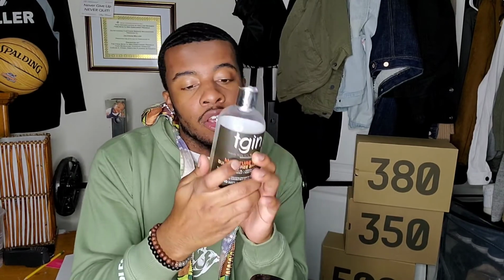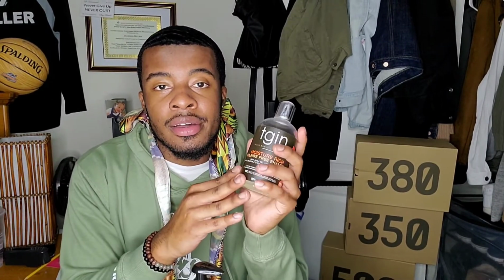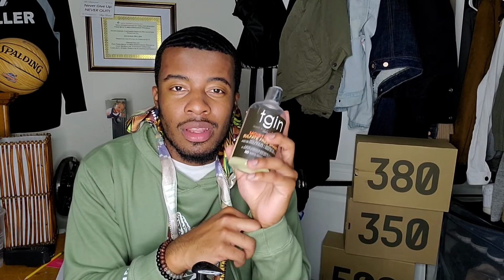Waveiture101: The 10 Essentials For Successful Elite 360 Waves. Everything You NEED.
Products Shown In Video: